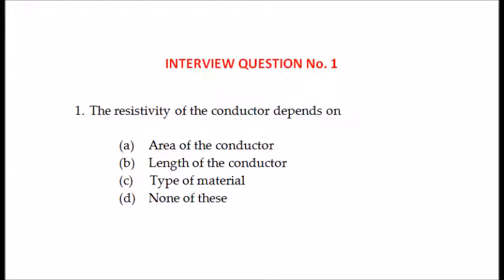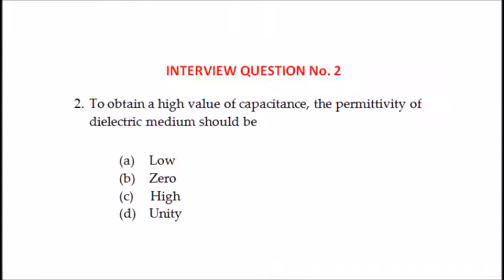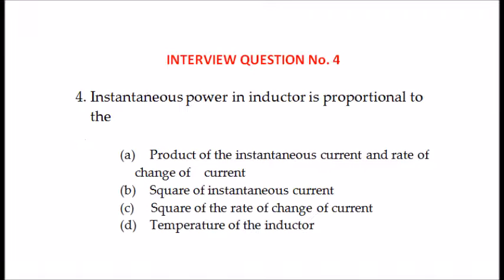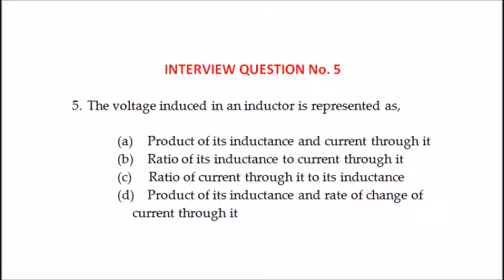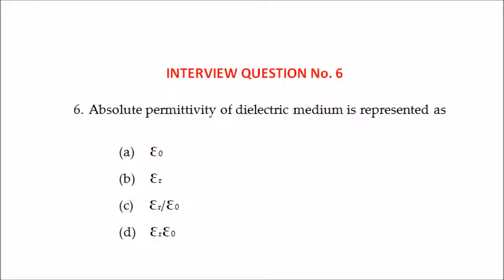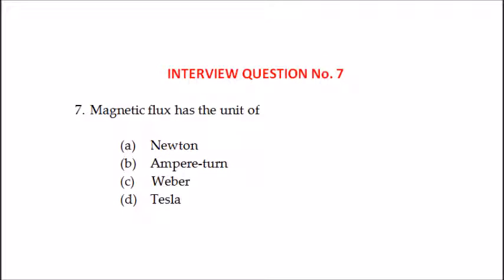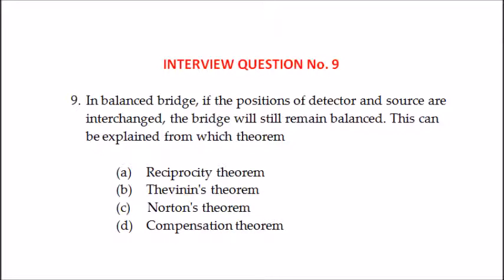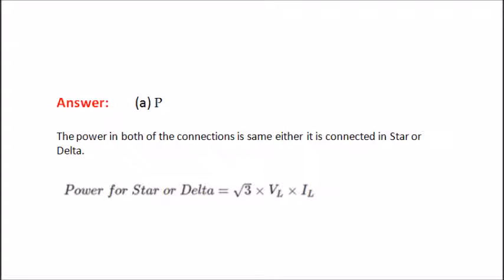Electrical Circuits Interview Questions (Part-1) | Basic Electrical Engineering | Rough Book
An electrical network is an interconnection of electrical components or a model of such an interconnection, consisting of electrical elements. An electrical circuit is a network consisting of a closed loop, giving a return path for the current.

Rough Book